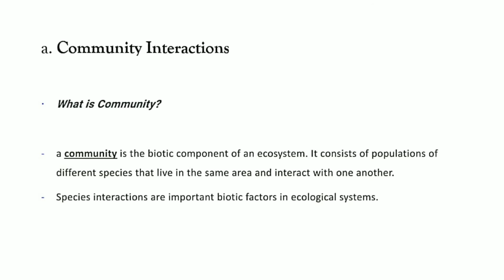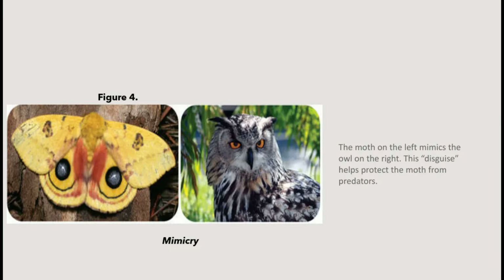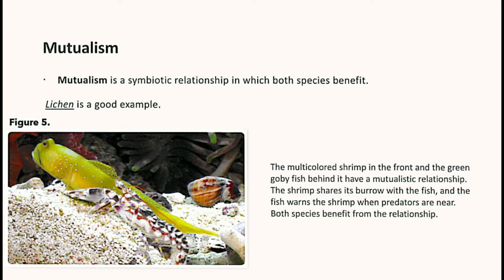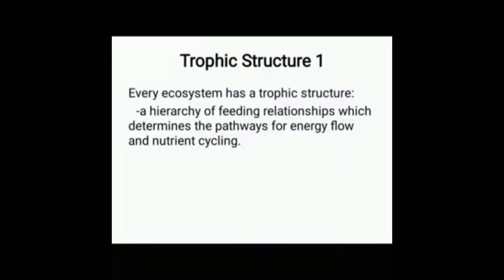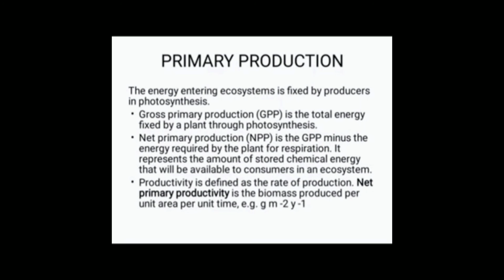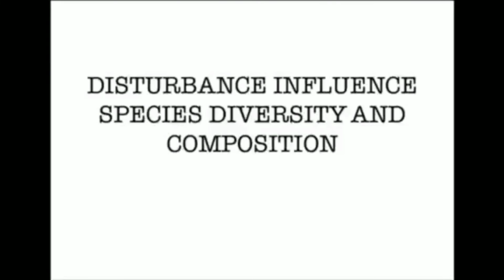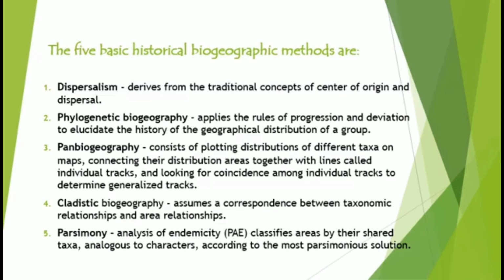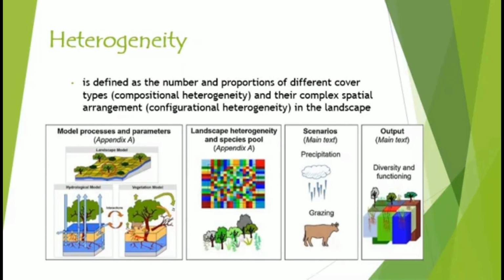GROUP 5 - VIDEO PRESENTATION ( BIO1 )